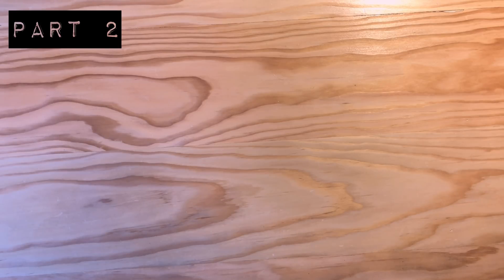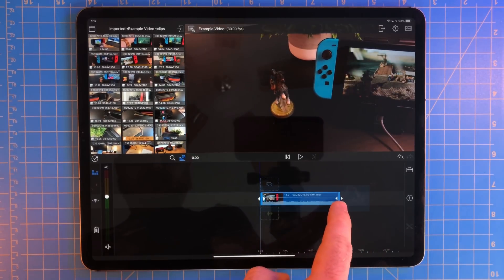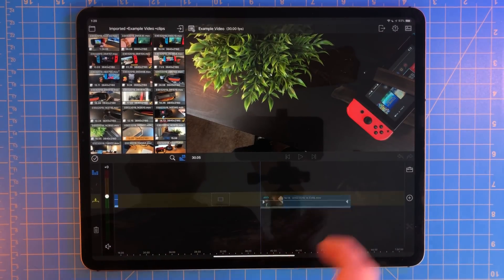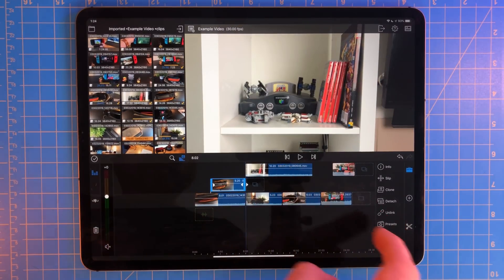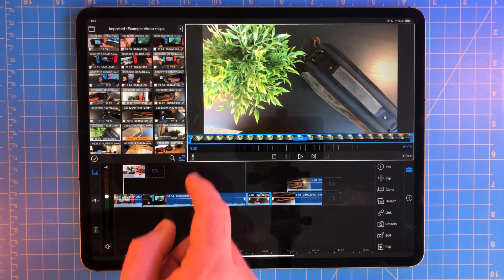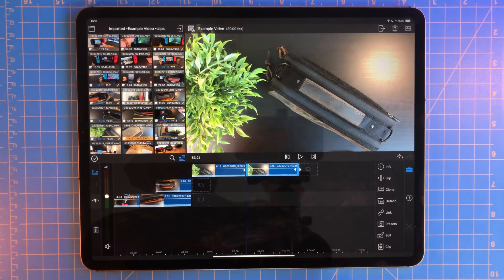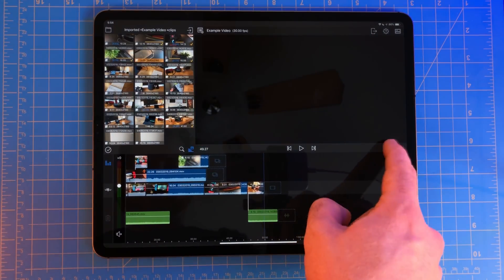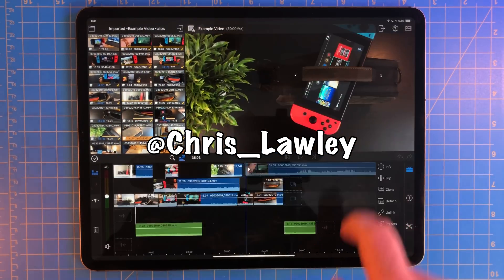How to Edit Video on the iPad Part 2: The Basics of Editing Video in LumaFusion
Let’s take a look at the basics of editing a video in LumaFusion on an iPad. This is part two in my series about video editing on the iPad.